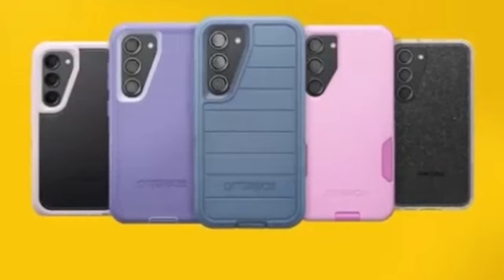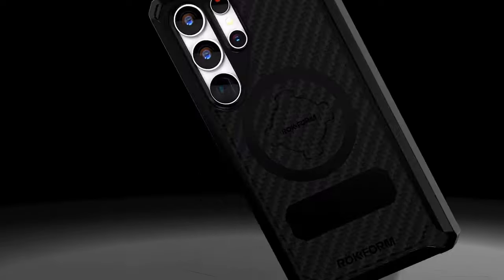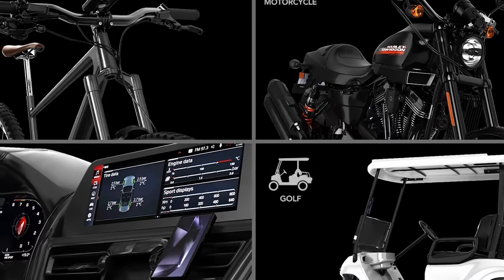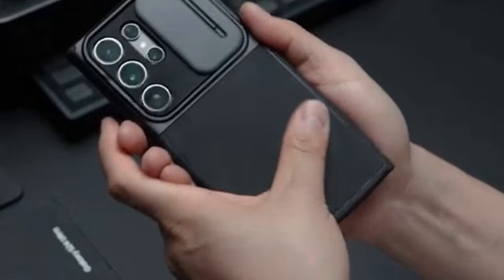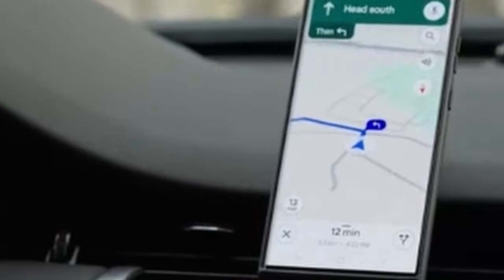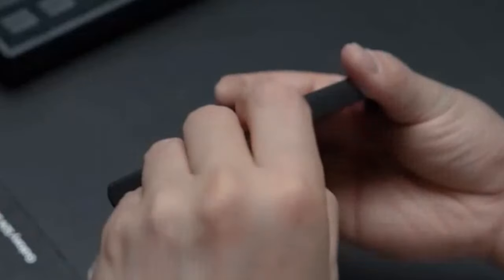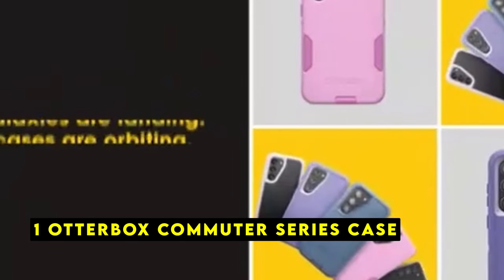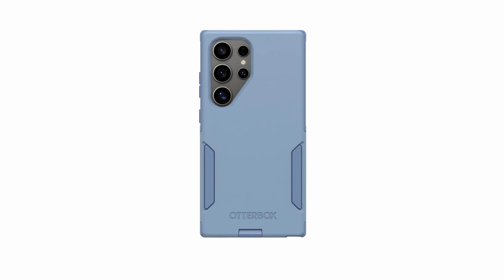Top 5 Best Galaxy S24 Ultra Drop Protection Cases!🔥🔥✅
Welcome beautiful people, Let's talk about the best galaxy s24 ultra drop protection cases! I have made a list of the best galaxy s24 ultra drop protection cases which will help you decide which one to choose.

Quick Links:✔
   introduction 0:00

I have prepared this video guide for the best galaxy s24 ultra drop protection cases to give you the ins and outs to help you make the right choice. So let's get started.
The Galaxy S24 Ultra is a powerful and premium smartphone that deserves exceptional protection.  To safeguard your device from accidental drops and scratches, investing in a high quality case is essential. This video will explore the top 7 best drop protection cases for Galaxy S24 Ultra that offer superior durability and style, ensuring your device remains safe and functional.
The Rokform Rugged Series case is a heavy duty accessory designed to safeguard your Galaxy S24 Ultra from the toughest conditions. With its slim design and robust construction, this case offers exceptional protection without compromising your device's functionality.
The Spigen Optik Armor case offers a stylish and reliable way to protect your Galaxy S24 Ultra. Its hybrid design combines a TPU outer shell with a PC camera case, providing robust protection against drops and scratches.One of the standout features of the Optik Armor is its Air Cushion Technology. This innovative design incorporates air pockets in the corners of the case, absorbing shock and protecting your device from accidental falls.

AllCasesHere is a participant in the Amazon Services LLC and other affiliate Associates Program, an affiliate advertising program designed to provide a means for sites to earn advertising fees by advertising and linking to Amazon and other platforms. As an Associate, I earn from qualifying purchases.